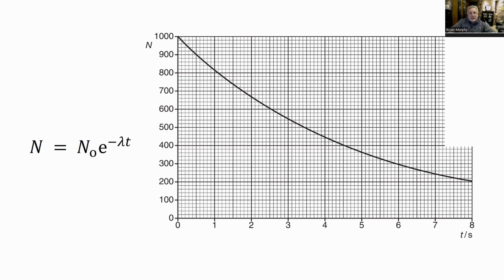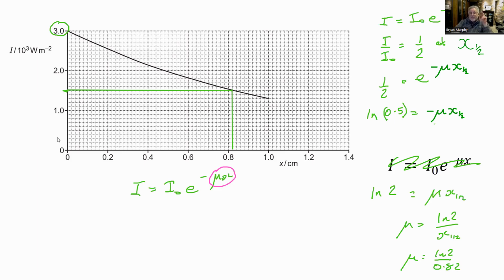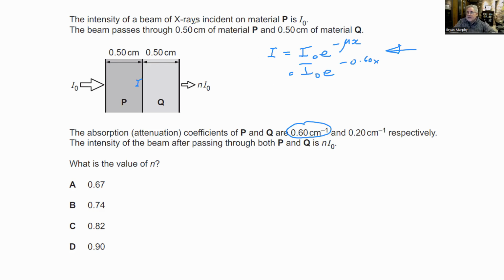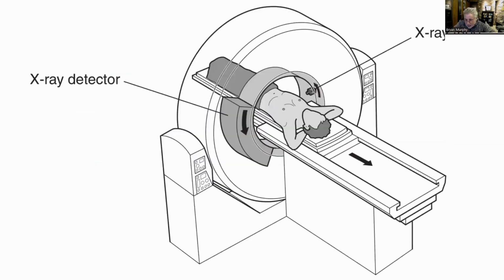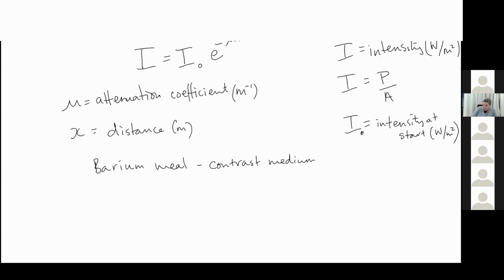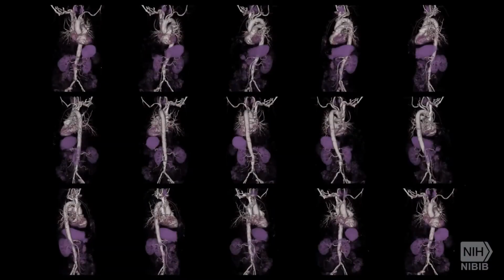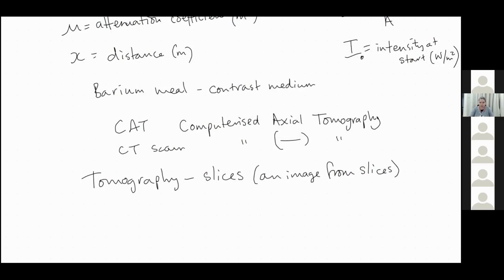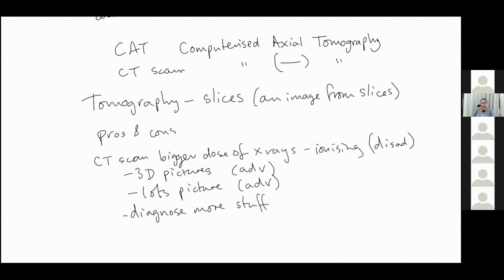Ionising imaging X ray imaging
AQA Teaching Guide Medical Physics Plus OCRA and Edexcel

3.10.5 X-ray imaging

3.10.5.1 The physics of diagnostic X-rays

Physical principles of the production of X-rays; maximum photon energy, energy spectrum; continuous spectrum and characteristic spectrum. Rotating-anode X-ray tube; methods of controlling the beam intensity, the photon energy, the image sharpness and contrast, and the patient dose.

3.10.5.2 Image detection and enhancement (A-level only)

Flat panel (FTP) detector including X-ray scintillator, photodiode pixels, electronic scanning. Advantages of FTP detector compared with photographic detection. Contrast enhancement; use of X-ray opaque material as illustrated by the barium meal technique. Photographic detection with intensifying screen and fluoroscopic image intensification; reasons for using these.

3.10.5.3 Absorption of X-rays (A-level only)

Exponential attenuation. Linear coefficient μ, mass attenuation coefficient
Differential tissue absorption of X-rays excluding details of the absorption processes.

3.10.5.4 CT scanner (A-level only)

Basic principles of CT scanner:

• movement of X-ray tube

• narrow, monochromatic X-ray beam

• array of detectors

• computer used to process the signals and produce a visual image.

Comparisons will be limited to advantages and disadvantages of image resolution, cost and safety issues. Students will not be asked about the construction or operation of the detectors.